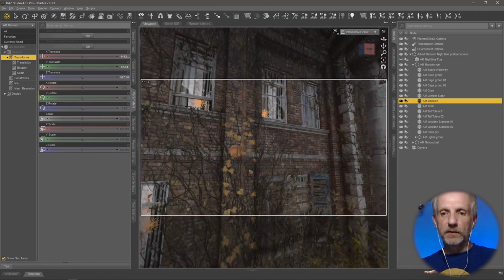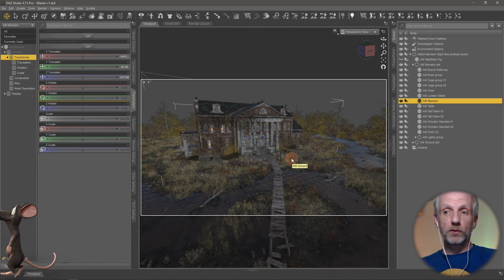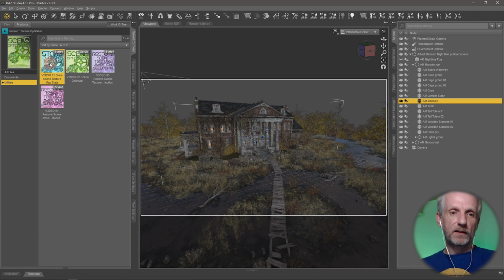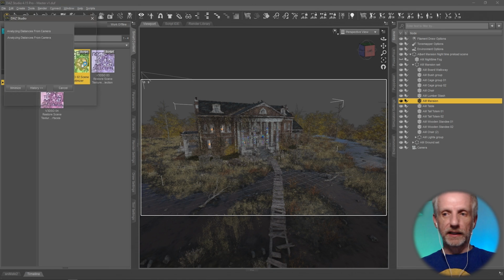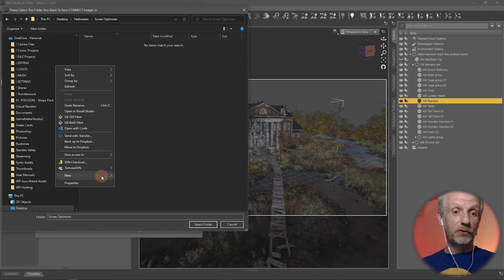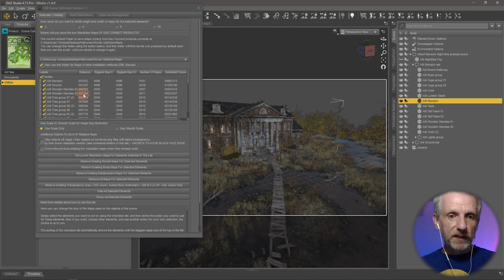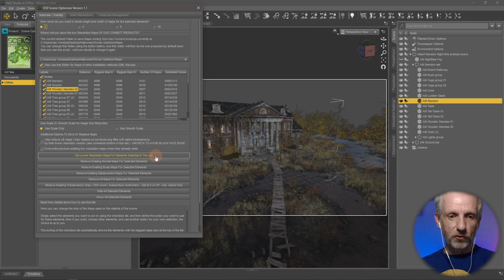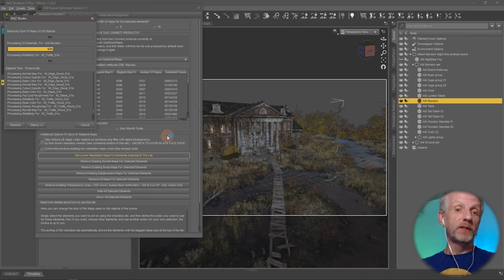Using Scene Optimizer for faster previews and renders in Daz Studio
In this clip Jay uses the Scene Optimizer product by V3Digitimes in preparation for working with a heavy scene. Reducing texture maps with this product can speed up render times, and it can be used to render more items than could physically fit into your GPUs VRAM.